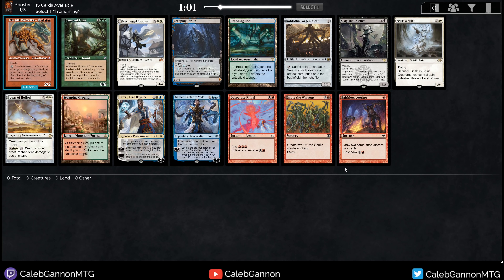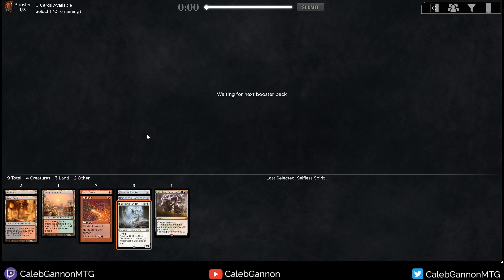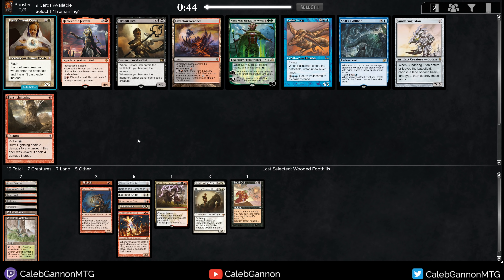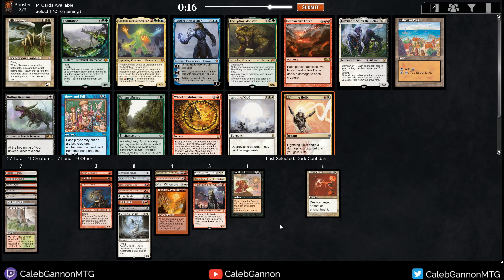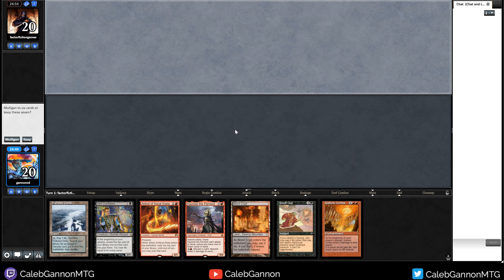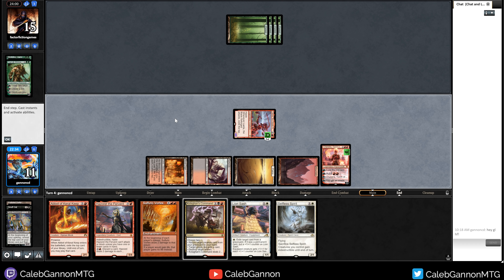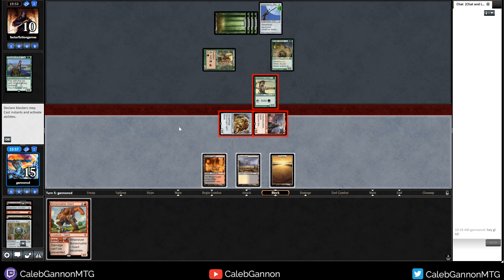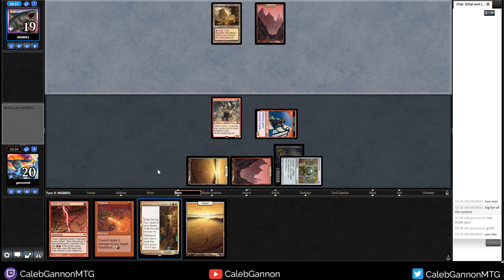This Card is Great | Vintage Cube Draft #261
A Vintage Cube draft on MTGO!